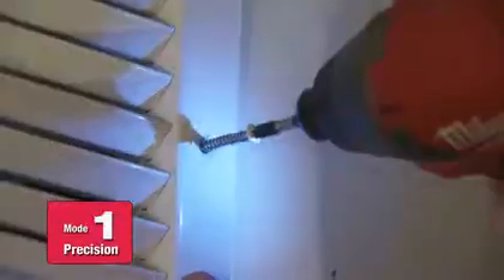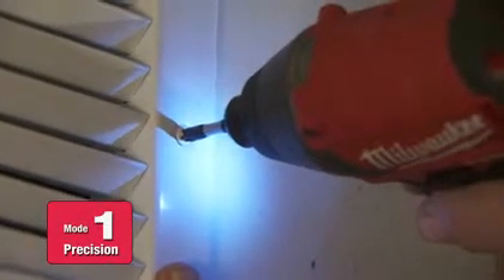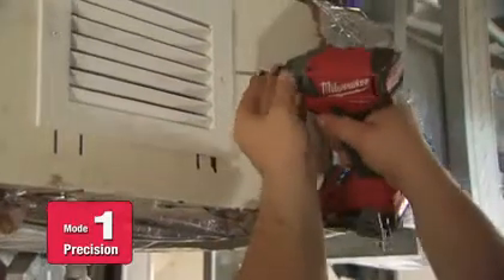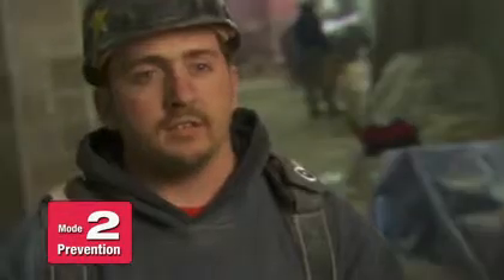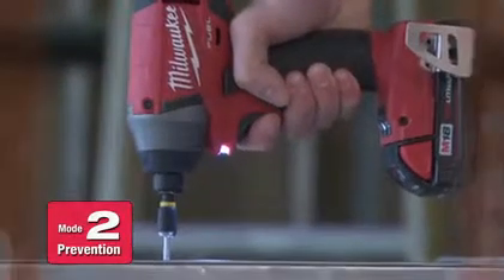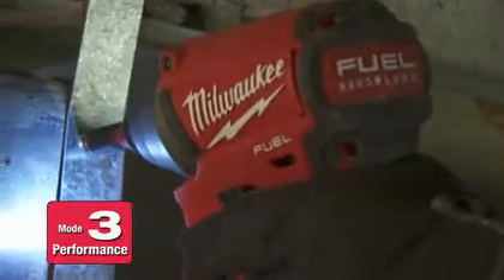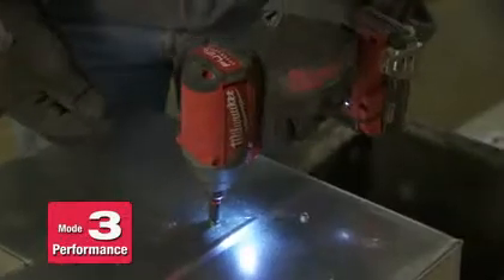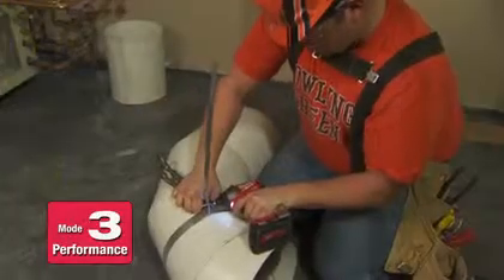BlackRockTools - MILWAUKEE 2653 DRIVE CONTROL HVAC